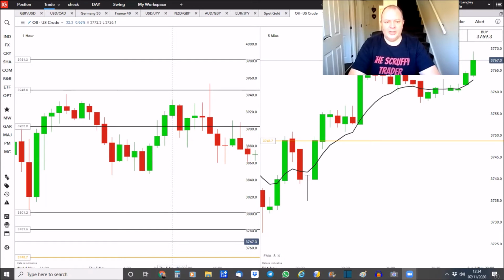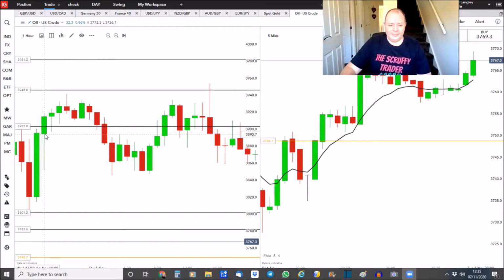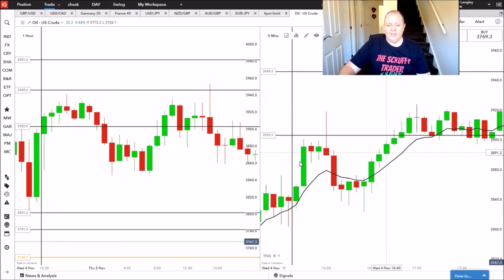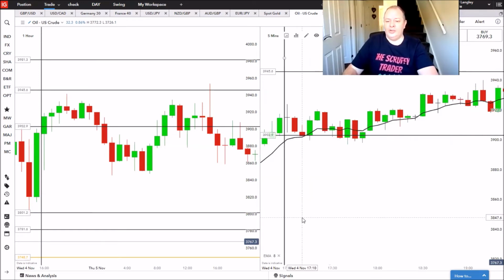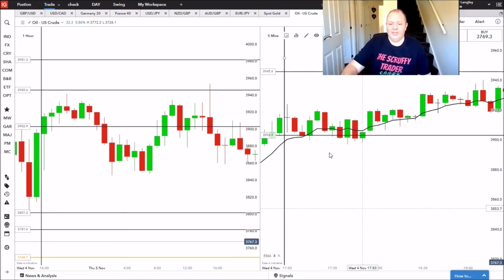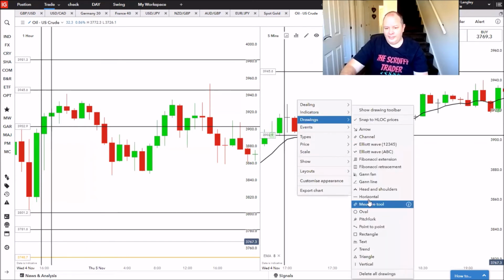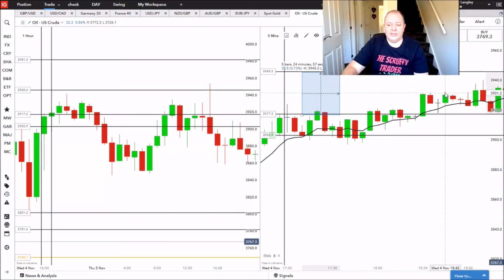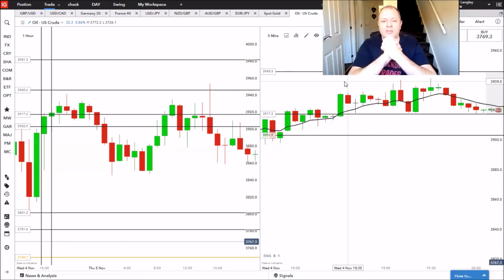HOW TO STOP FALSE SIGNALS FOREX TRADING